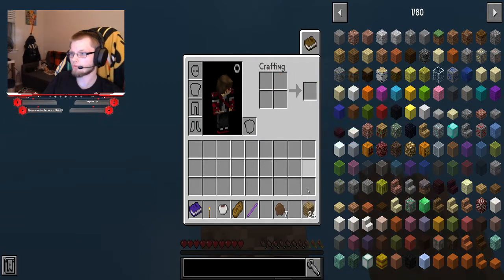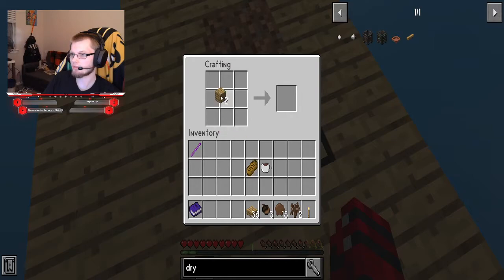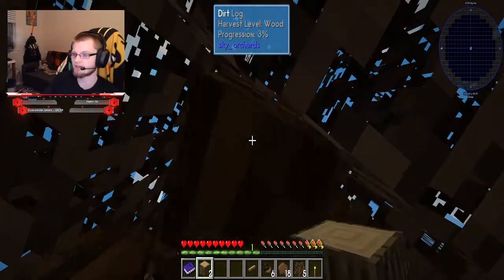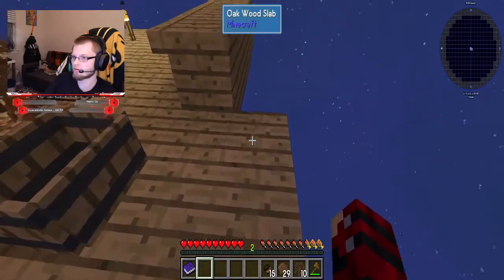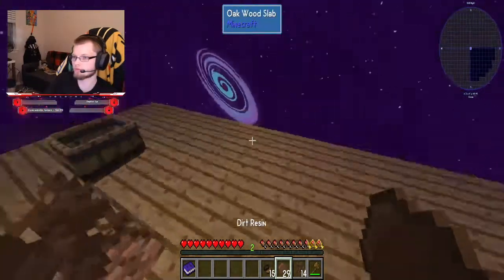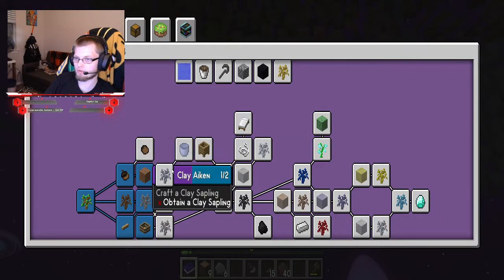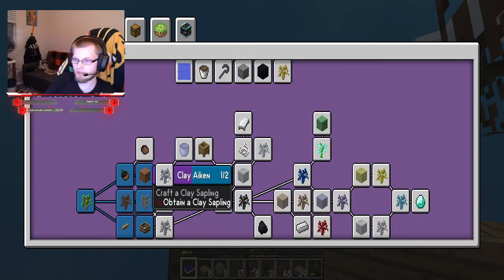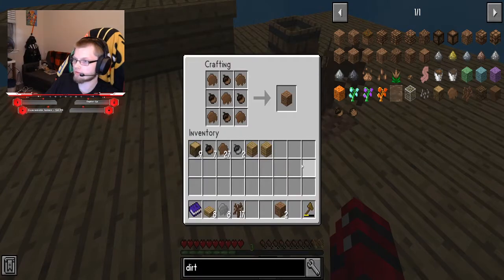Minecraft sky factory 4 Ep.1 the beginning